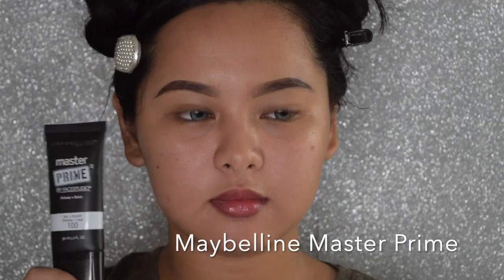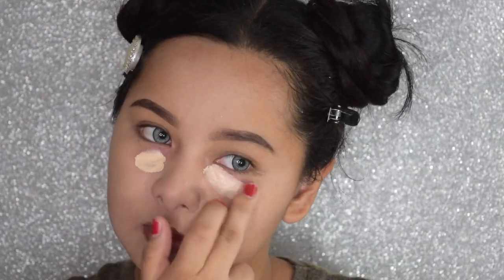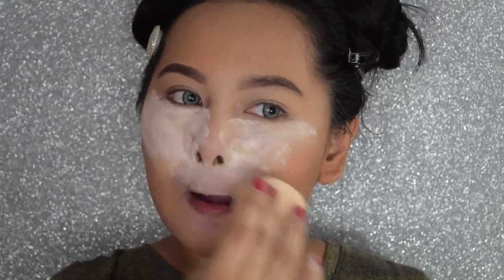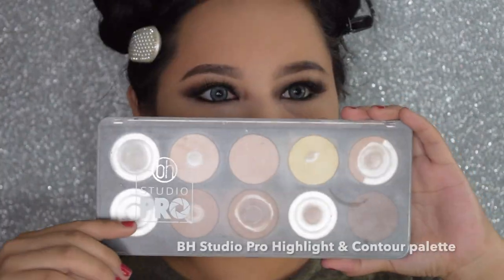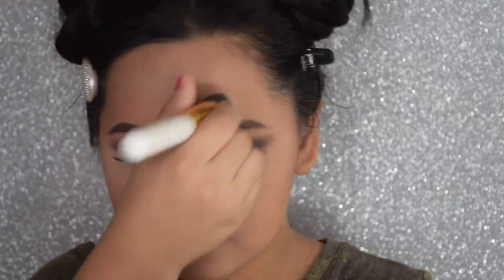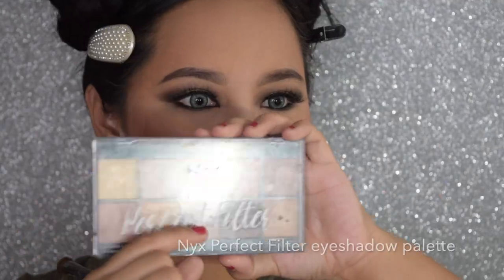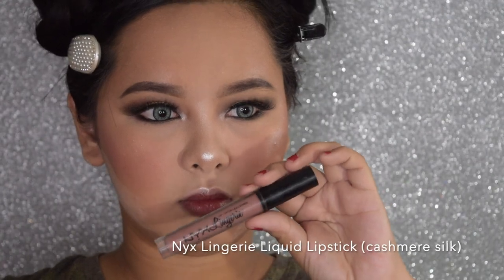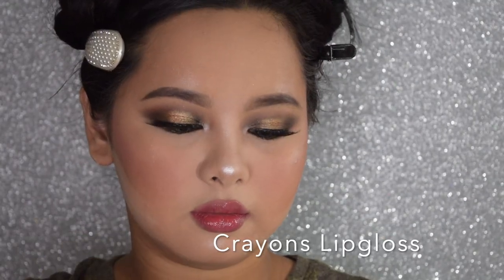Gold Smokey Eye Makeup Tutorial || Mj Nicasio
Title: Jazzaddict's Intro
Artist: Cosimo Fogg (201)
Genre: Hip Hop & Rap
Mood: Calm

Title: Heartbeat by LiQWYD
Genre and Mood: Dance & Electronic · Inspirational